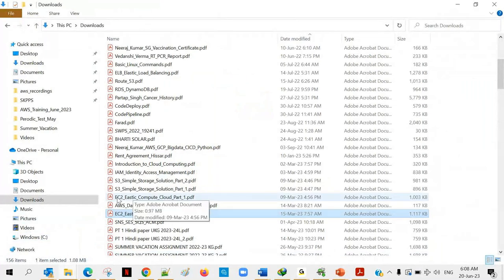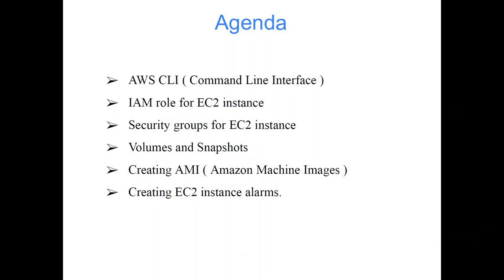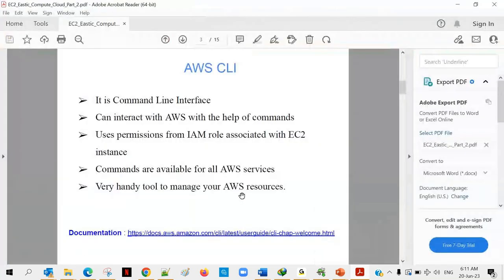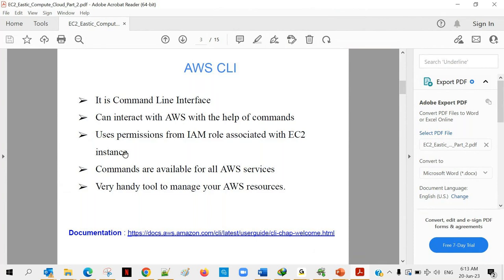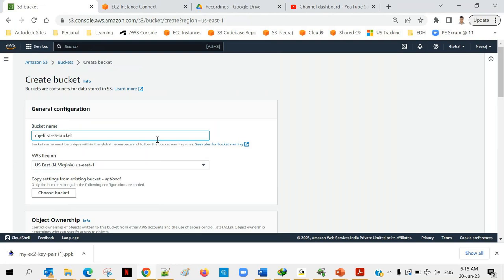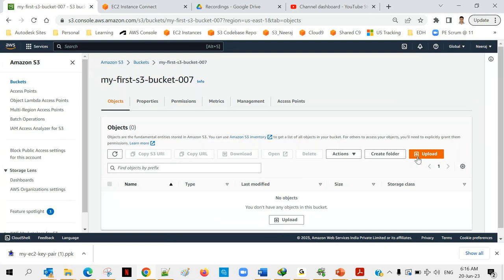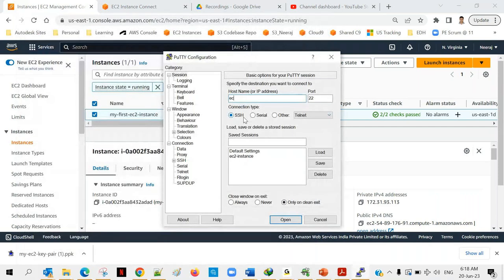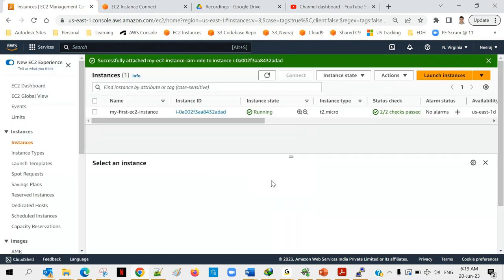Lecture 6 | EC2 Tutorial Part 2 | AWS Data Engineering Course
This class covers the following topics:
  ❖ AWS CLI ( Command Line Interface )
  ❖ IAM role for EC2 instance
  ❖ Security groups for EC2 instance
  ❖ EC2 Volumes
  ❖ EC2 Snapshots
  ❖ Creating EC2 instance alarms
  ❖ Creating AMI ( Amazon Machine Images )

🚀 Key features of Live training:
👉 End-to-end projects
👉 Special doubt clearing session
👉 Resume preparation